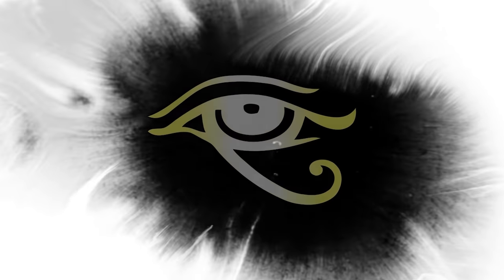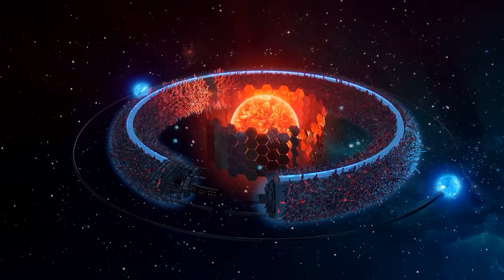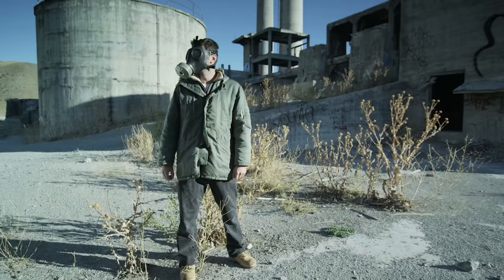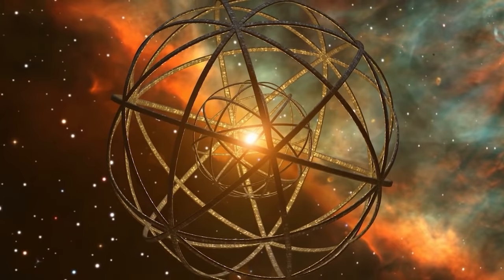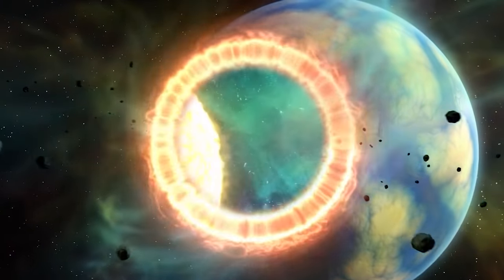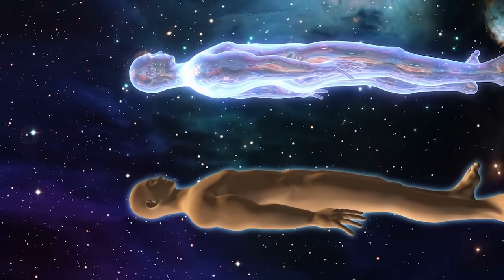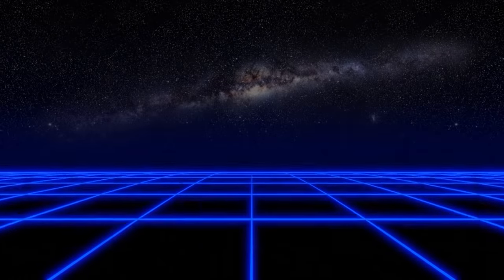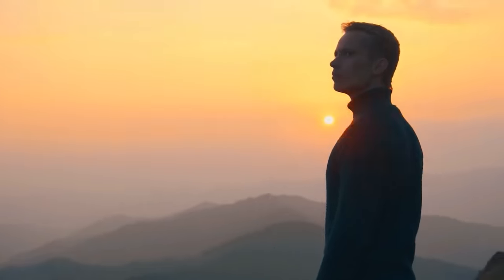Alien civilizations from level 1 to level 7. We are only at level 0.72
Chapters
0:00 Kardashev scale
1:55 Level
03:11 Level 1 (planetary civilization)
4:48 Level 2 (stellar civilization)
6:38 Level 3 (galactic civilization)
8:09 Level 4 (universal civilization)
9:55 Level 5 (multiversal civilization)
11:15 Level 6 (multidimensional civilization)
12:26 Level 7 (creator civilization)